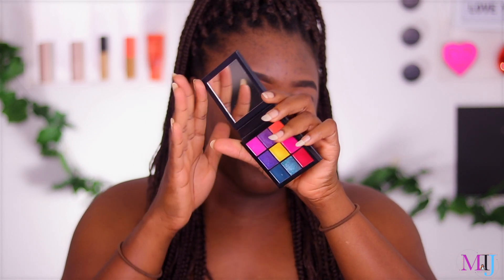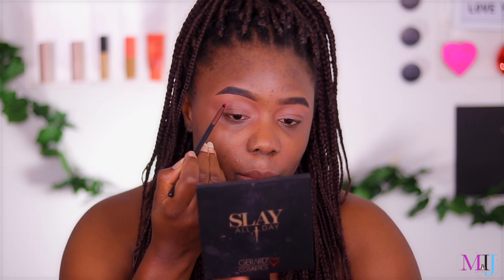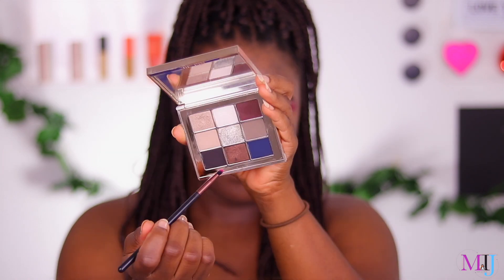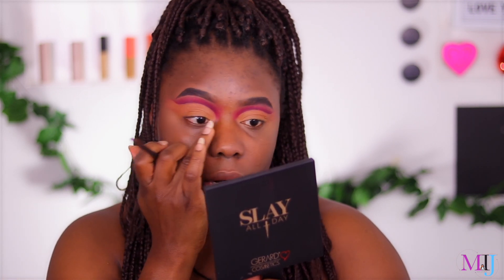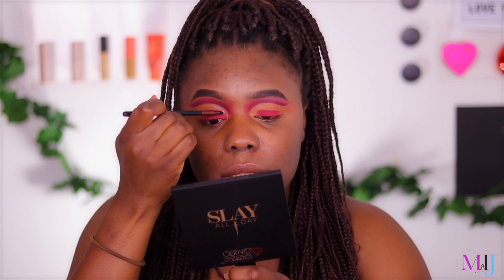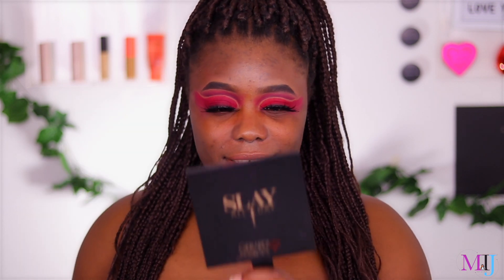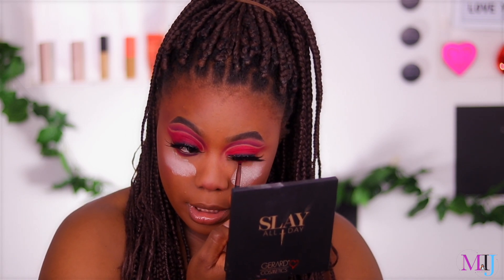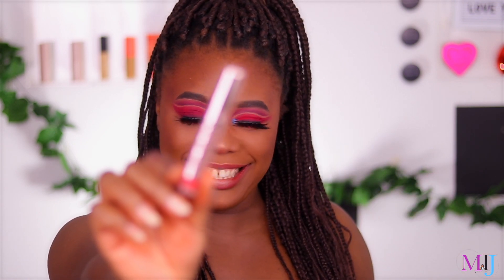RED DOUBLE CUT CREASE ON HOODED EYES USING TWO SHADES ONLY | MsTopacJay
Hey FamBam, Yoohoo.. mid summer blow out? lol. If you know where that is from, You're on my level and we're both the best lol. So we are doing a double cut crease moment using mainly two shades on my sometimes problematic hooded eyes lol. What do you think?
By the way, this video was initially meant to feature a new foundation and concealer (Australian brand) i recently picked up but i decided to split it into two so it isn't unnecessarily long.

Are you a newbie? I upload videos weekly and I also do foundation tests.

xo
Esther

◤Products Used

► *ABH Dip Brow Pomade Ebony
► *L’Oreal Infallible More Than Concealer Concealer [338 Honey]
► *Huda Beauty Electric Obsessions Palette
► *Bobbi Brown Cavier and Rubies Palette
► *Aliexpress Lashes
► *Patricia Bright x Makeup Revolution Palette Dusk Till Dawn
► *I Heart Makeup Bronze and Shimmer Palette
► *Australia Demi Matte Lip Cream [Unlimited]

New Postal Address
Esther J
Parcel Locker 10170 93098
277-281 Ballarat Road
Braybrook VIC 3019
Australia.

Please don’t feel obligated to send me anything. I solely got a postal address for those who continue to ask me for it. I Love you.

► *Sleek Lifeproof Foundation [LP19]
► *Estee Lauder Double Wear Stay In Place Makeup Foundation [5C1 Rich Chestnut]
► *Revlon PhotoReady Candid Foundation [540 Walnut]

◤Concealer Shade Reference [that works for me and with the foundations listed above]
► *MAC Studio Fix 24Hr Smooth Wear concealer [NW42]
► *Colourpop No Filter Concealer [Dark 40] & [Dark 46]
► *Maybelline Instant Age Rewind Concealer [Tan] - lighter but more warm [Hazelnut] - deeper

◤Face Powder Shade Reference
► *MAC Studio Fix Powder [NW45]
► *L’oreal Super Blendable Powder [n9]
► *NYX Stay Matte But Not Flat Powder [Cocoa]

◤TECHS
Lens: Canon 50mm F1.8
2 Soft boxes + Ringlight